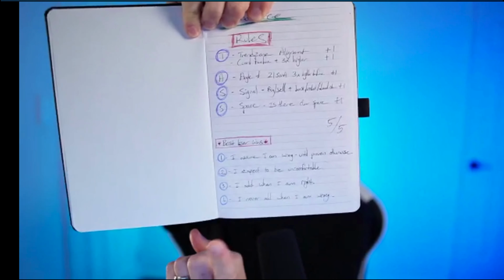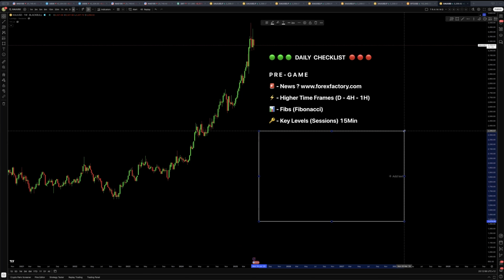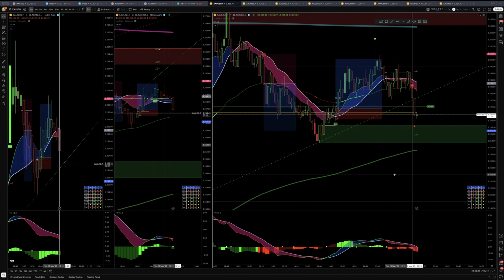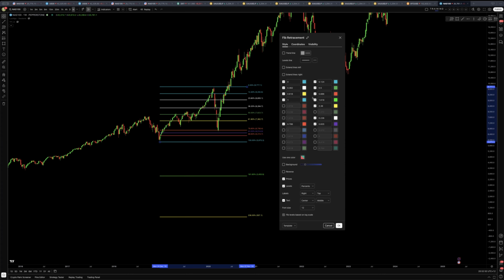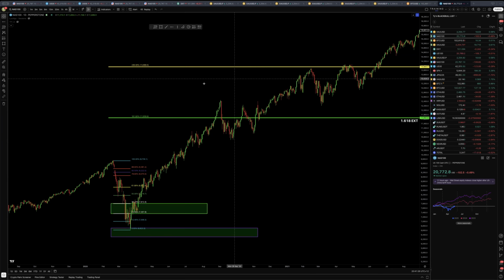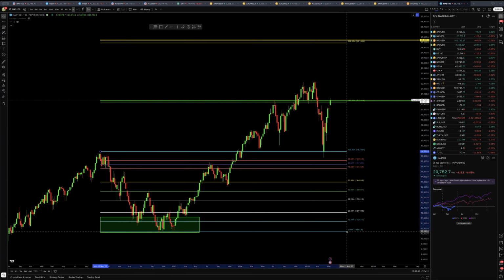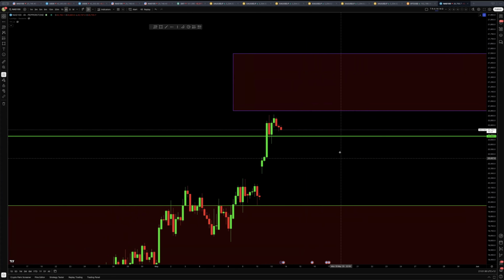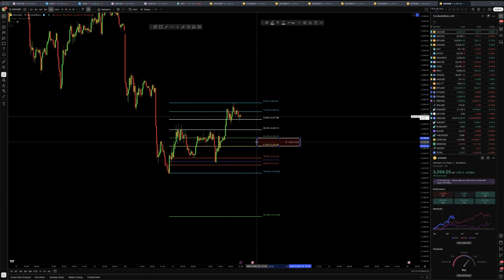Fibonacci Secrets + The Ultimate Trading Checklist | Nas, Gold & Bitcoin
In this powerhouse training, you'll discover the exact **daily trading checklist** we use inside the TrendForce community—followed by an in-depth **Fibonacci masterclass** covering both **retracements** and **extensions** for massive price targets.

🚀 What We Covered:
✅ Our 3-part checklist: Pre-Game, Game Time, Post-Game
📊 How to use Fibonacci Retracements to find perfect pullbacks
⚡️ The REAL power of Fibonacci Extensions for forecasting big moves
📈 Live chart examples: Nasdaq, Gold and Bitcoin

This one’s loaded with insights that can truly change how you prep and plan trades.

Get instant access to our 4-part video course + 64-page PDF → Send Ty a message on Facebook Messenger—Here to help you get started! 🚀